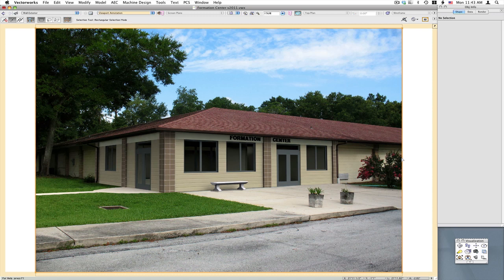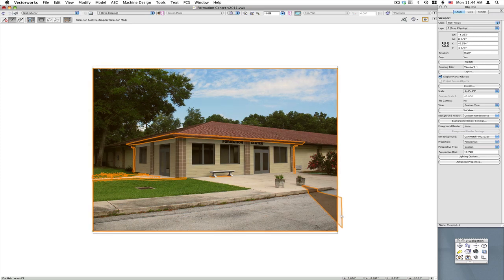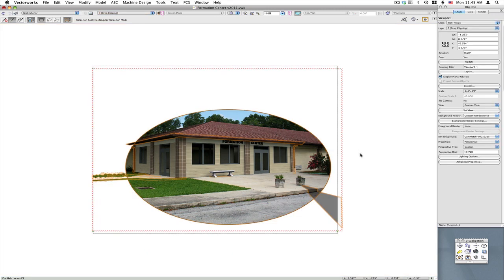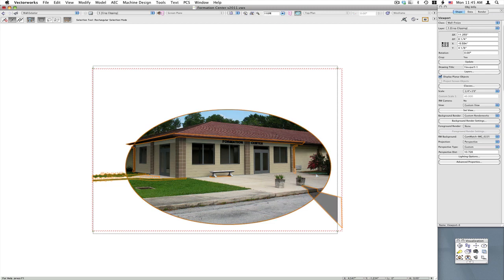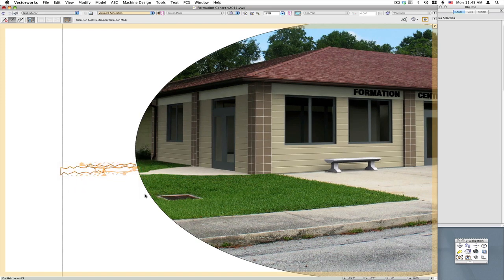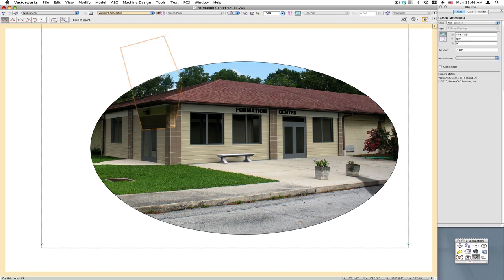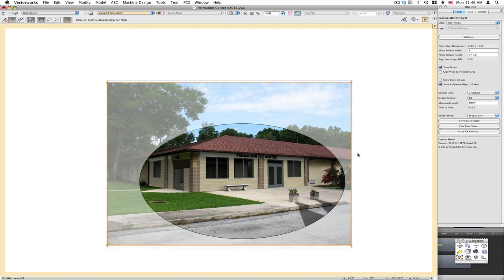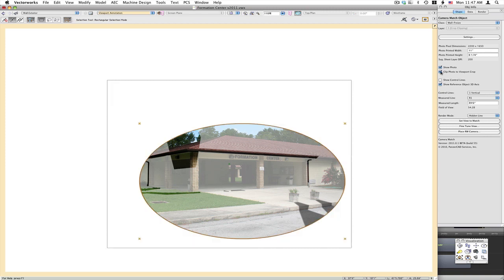CameraMatch 2011 - Viewport Crop Clipping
Auto-Clipping to Viewport Crop:
If any part of a Mask or Shadow object extends out of the viewport's crop area, it will clip itself to only display the portion within the crop area.  Also, the CameraMatch object can have the photo image clip to the crop as well.